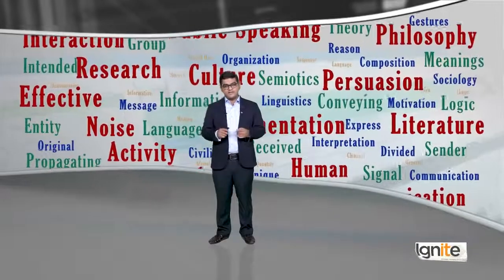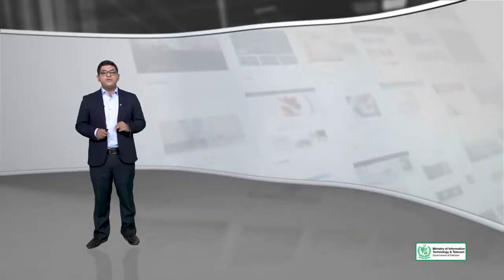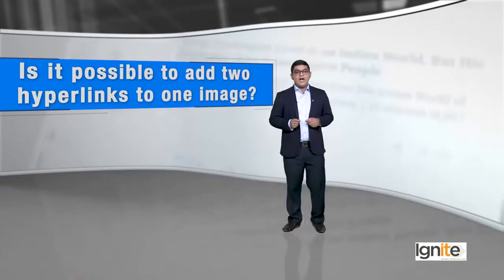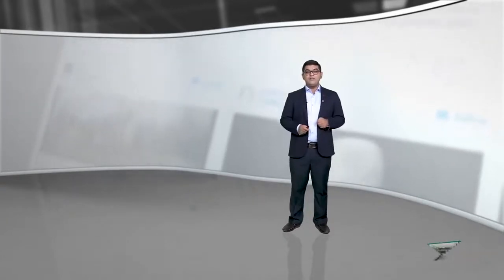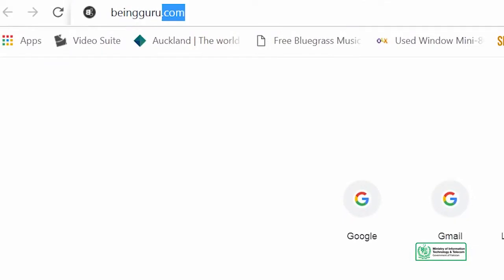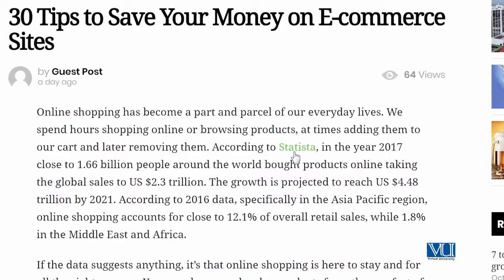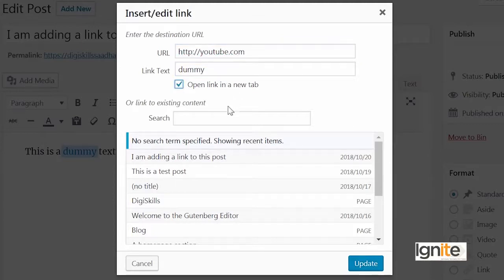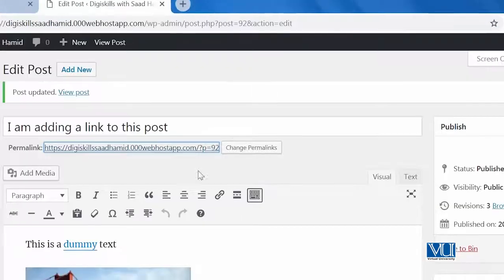38 - Editing or removing HTML link - WordPress in Urdu Hindi by DigiSkills